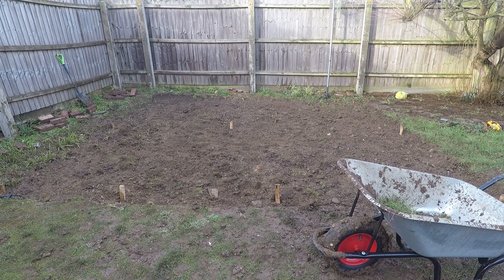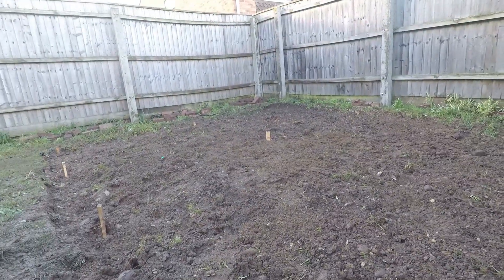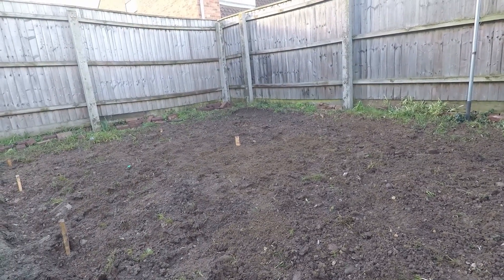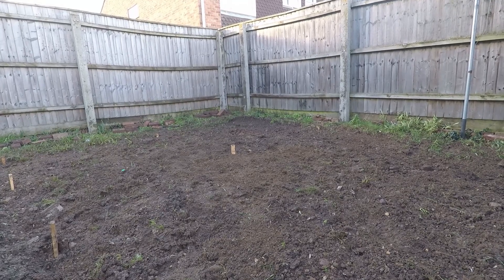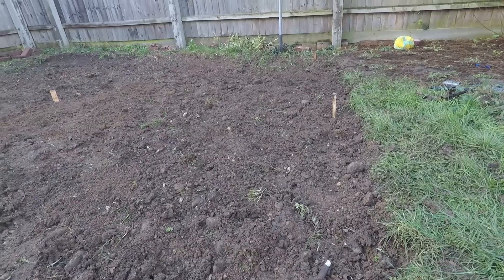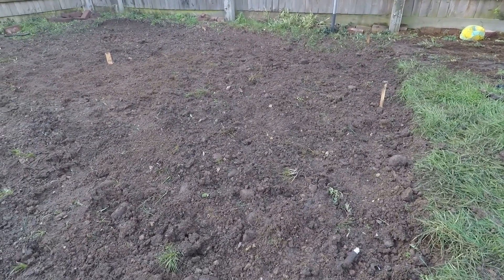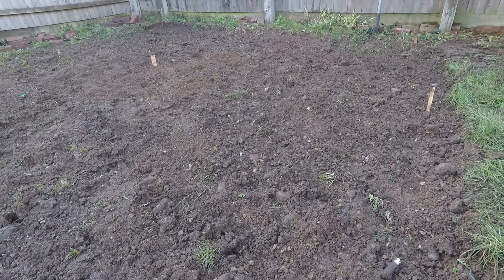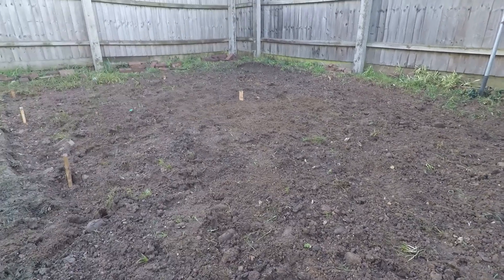Building a Shed 2.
Finished off removing the top soil, then started to fill with gravel and level off.